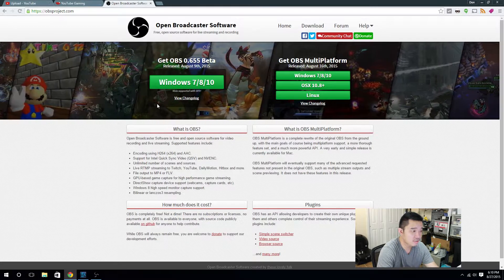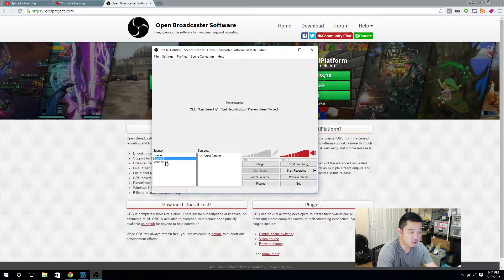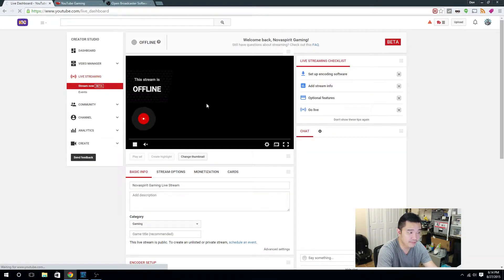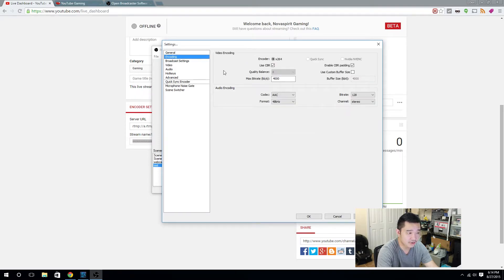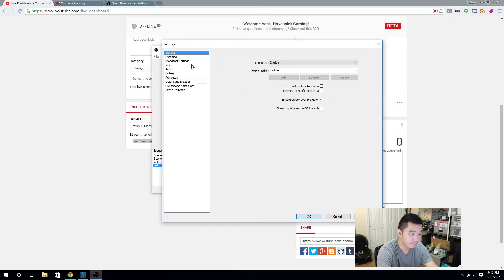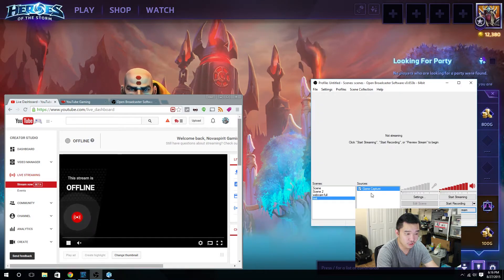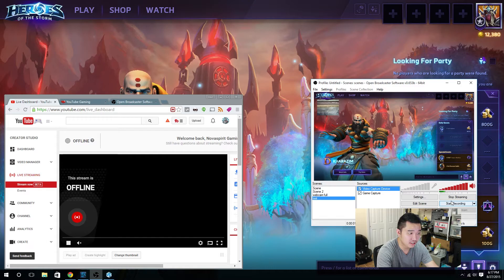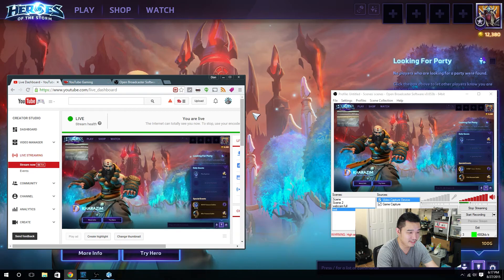How to Stream on Youtube Gaming OBS Tutorial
This is a quick walk through on setting up Open Broadcaster Software to stream on YouTube Gaming. Thanks for the view